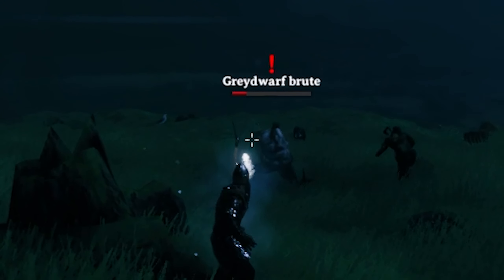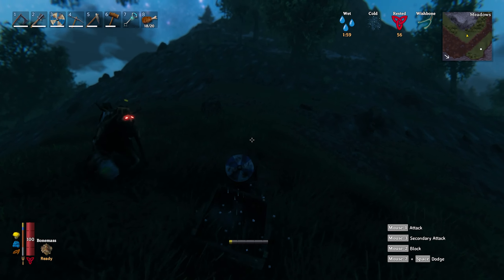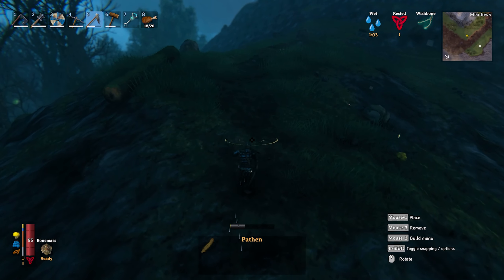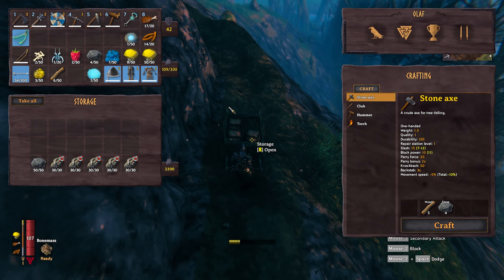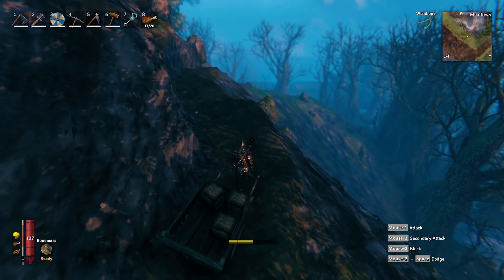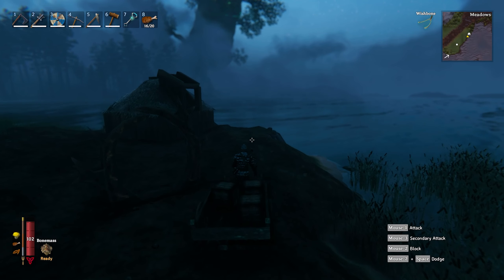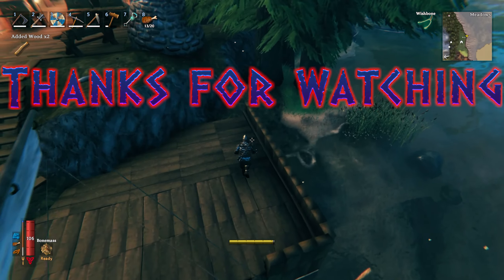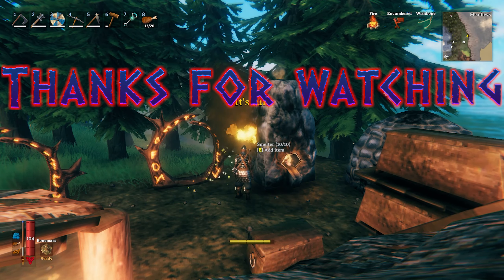Valheim - Solo playthrough EP.30 SILVER AGE IS HERE!!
In todays episode I gather all of my silver ore for it's great journey to my smelter! It was a huge pain in the ass trying to get all of that silver off the damn Mountain. Enjoy the vid =)